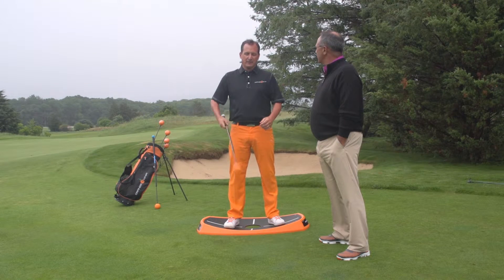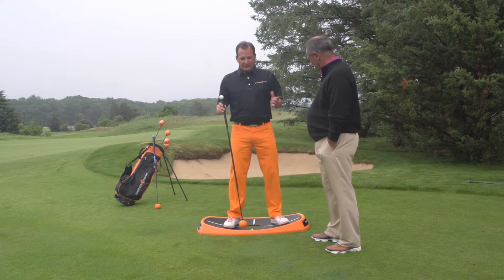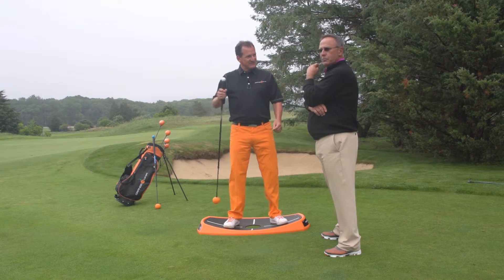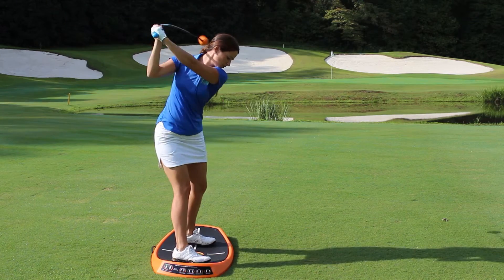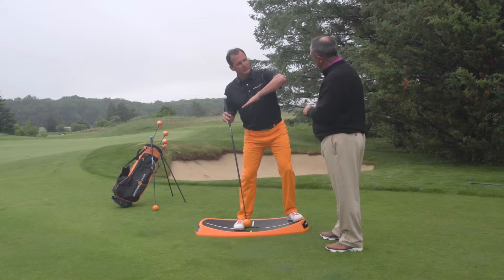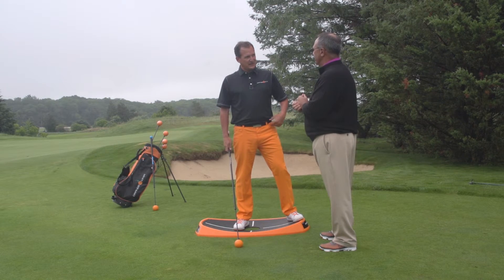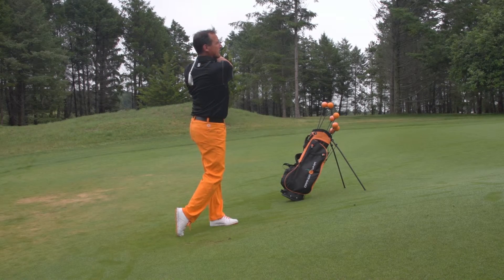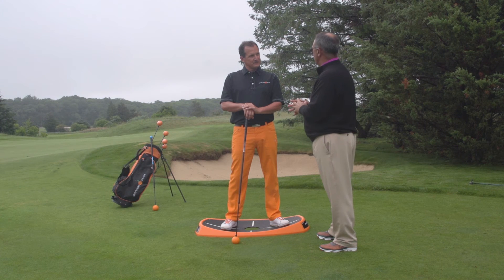Orange Peel from Orange Whip Golf Trainer